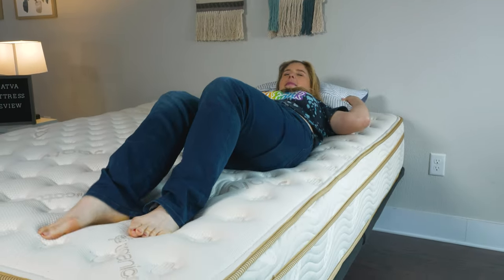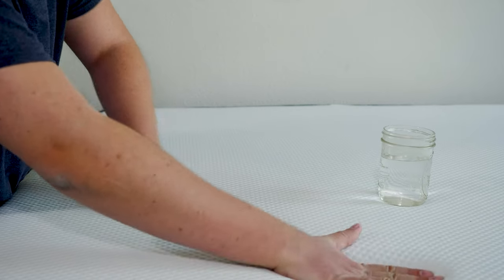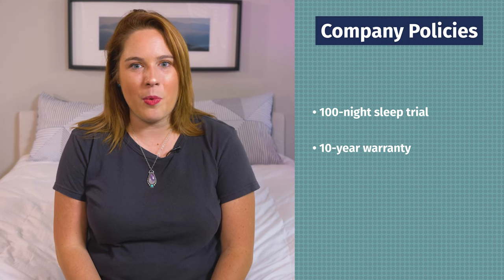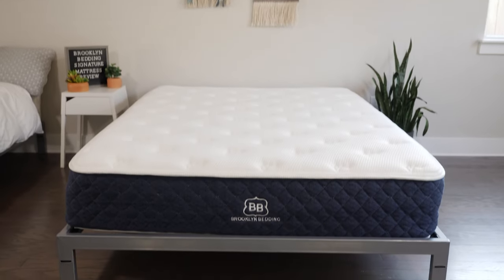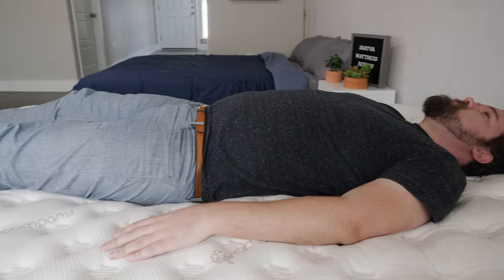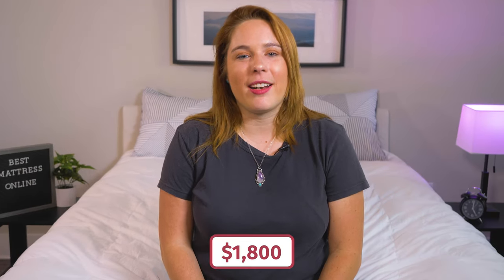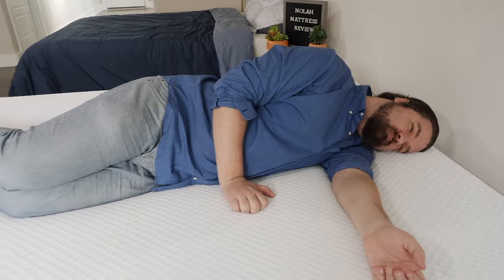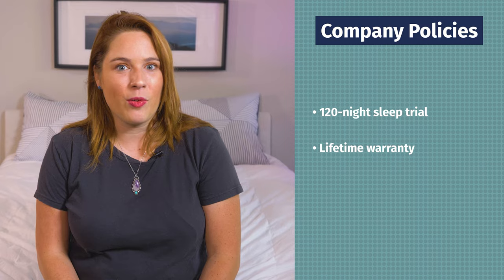Best Mattresses Online 2023 - Our Top Picks (UPDATED!!)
Click the link to SAVE 25% on the Helix mattress and get 2 FREE pillows!

SAVE up to $600 on the Saatva!

Click to get $300 off!

Save 35% on the Nolah and get two free pillows!

Save 35% on the Bear Elite by clicking the link!

Gone are the days when you have to spend hours at a mattress store. Now, you can make your purchase with just the click of a mouse! We’ve tested hundreds of online mattresses, and these are the top picks for 2022.

0:00 Introduction
0:39 Best Overall
1:30 Best Hybrid
2:34 Best Value
3:37 Best For Stomach Sleepers
4:41 Best Luxury
5:27 Best For Back Sleepers
6:02 Best For Side Sleepers
6:52 Best For Combination Sleepers
7:35 Conclusion

Fans of bouncy innerspring mattresses will love Saatva. Their classic model is available in three different firmness levels, so it works for a wide variety of people. If you need a bit more cushioning and pressure relief, check out the Helix Midnight Hybrid.

Nectar mattresses gently contour the body, which is why we named it the most comfortable online mattress of 2022. The classic GhostBed is fantastic for people who want a latex mattress that won’t break the bank.

Tend to sleep hot at night? We know how frustrating that can be. Thankfully, the Puffy Lux Hybrid mattress has many cooling features to help sleepers stay comfortable all night long. If you want to rest in the lap of luxury, consider the WinkBed. This mattress has a lovely tufted pillow top and supportive coils.

Memory foam lovers should consider getting the Layla mattress. This flippable bed has two firmness levels in one, and it has that quintessential slow-moving feel.

Back sleepers will love the Brooklyn Bedding Signature Hybrid, and side sleepers will get plenty of pressure relief on the Nolah. If you switch sleeping positions at night, check out Casper.